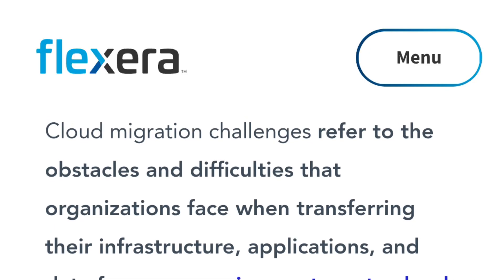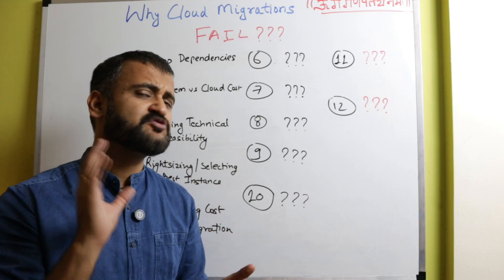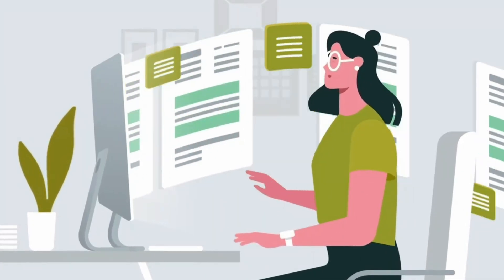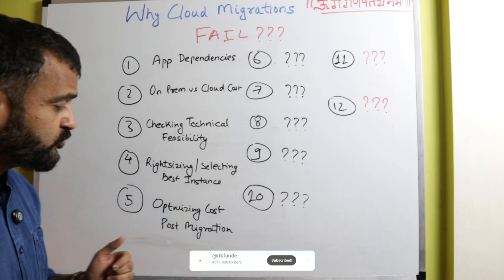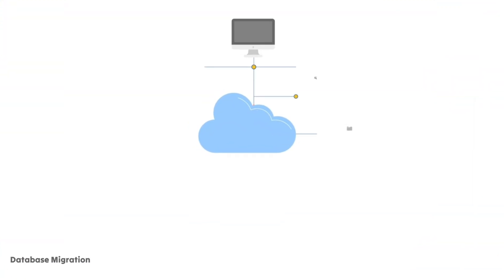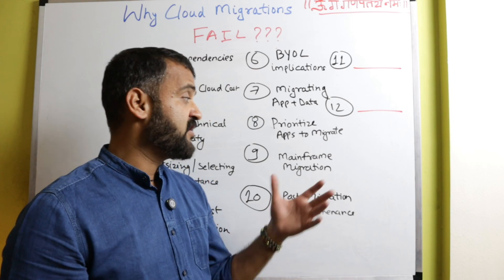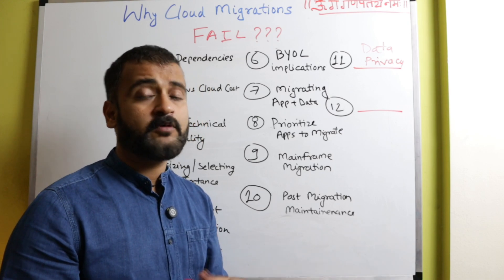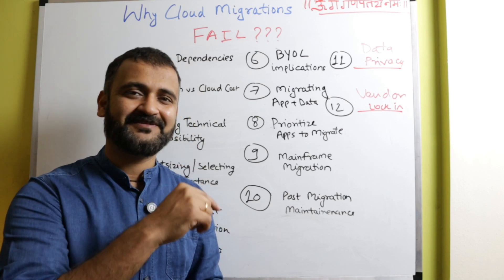Why Cloud Migrations Fail? 12 common mistakes companies make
Cloud migration is one of the hottest trends in the IT industry today, but did you know that many organizations fail during this process? In this video, we deep-dive into a comprehensive report to uncover the top 12 reasons why cloud migrations fail. Whether you're a tech professional, fresher, or someone exploring a career in IT, this video will equip you with valuable insights to avoid common pitfalls and ensure successful cloud adoption. From lack of planning to security concerns, cost overruns, and more—this video covers it all!